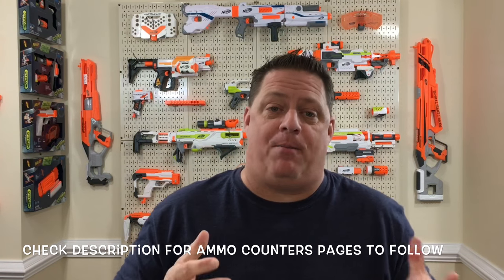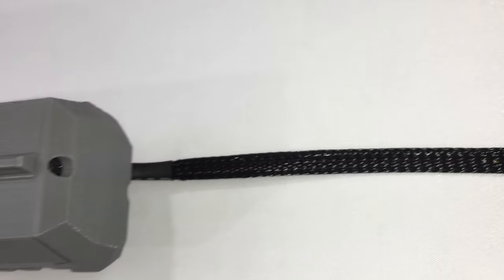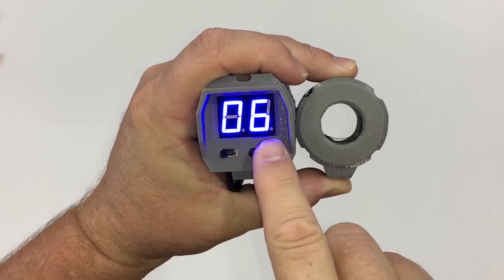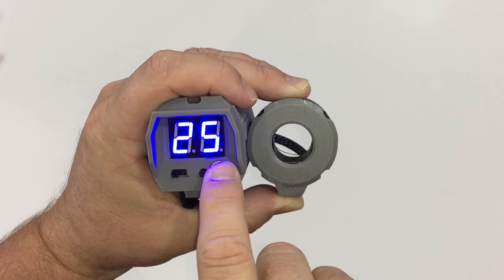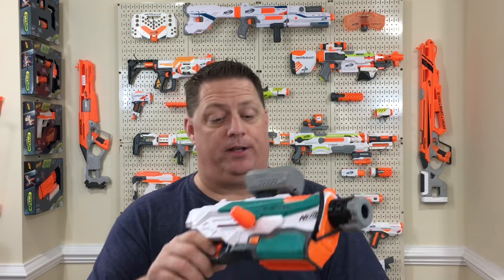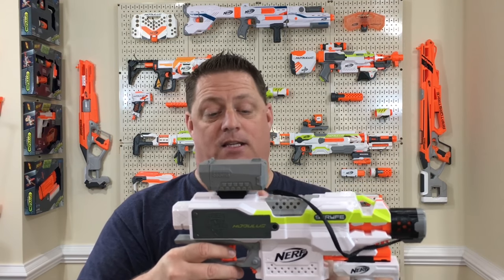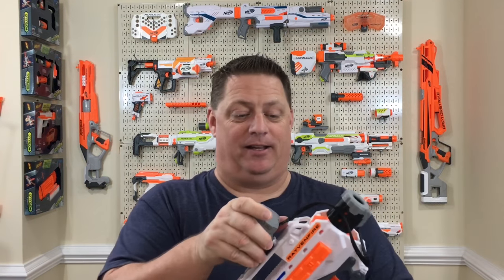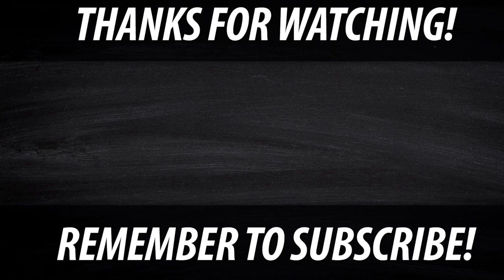Nerf Ammo Counter Kit | 2018 Review I Won a Giveaway Yeah !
Nerf Ammo Counter Kit | 2018 Review I Won a Giveaway Yeah ! is the focus of today's Nerf Blaster Modification video here on the Cj Nerf channel. HUGE thanks to Nathaniel Deal from ammocounter.com. He ran a giveaway on Twitter which i happened to win ! Wahoooooo, My Prize an awesome Ammo Counter Kit. This is a Gun Metal Grey with Blue LED Readout. Let get this awesome Ammo Counter out of the box and see this wonderful product in action. Here is a full ammo counter tutorial so you can see the pros and cons. See below for all the links to follow Nathaniel From Ammo Counters.

NEW FAN MAIL: Write Us A Letter:
CJ Nerf
4956 Old Long Beach Rd SE Ste-14
Southport Nc, 28461
Box - 201